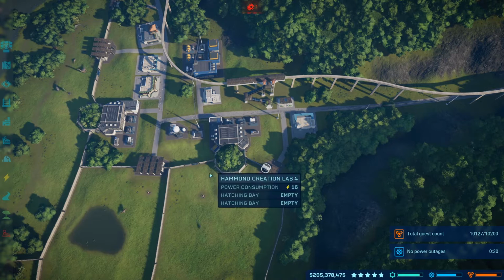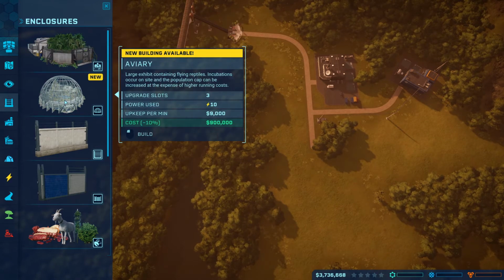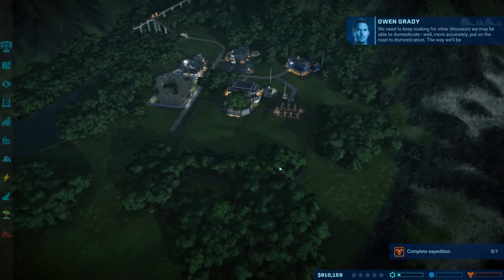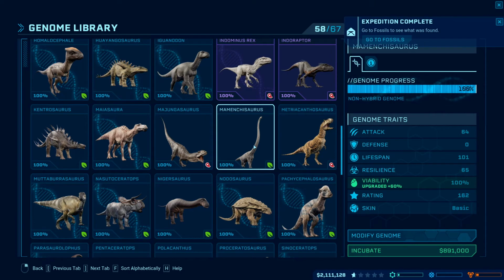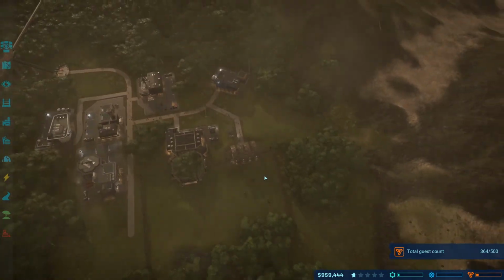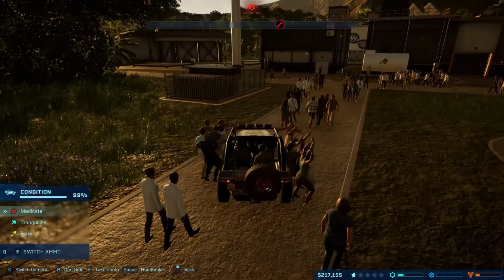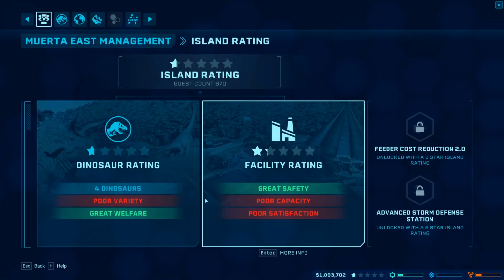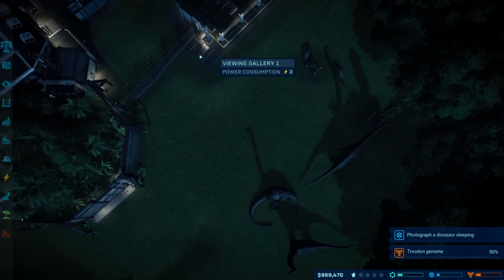Play Jurassic World Evolution: Secrets of Dr Wu: Isla Muerta East - Episode 30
Here is Episode 30 of me playing the game Jurassic World Evolution. We start the Secrets of Dr Wu DLC over on Isla Muerta East, working towards the first mission.
0:00:00 Intro
0:00:35 Video Overview and Recap
0:03:31 Isla Muerta East First Visit
0:54:35 Outro

Place yourself at the heart of the Jurassic franchise and build your own Jurassic World. Bioengineer dinosaurs that think, feel and react intelligently to the world around them and face threats posed by espionage, breakouts and devastating tropical storms in an uncertain world where life always finds a way.